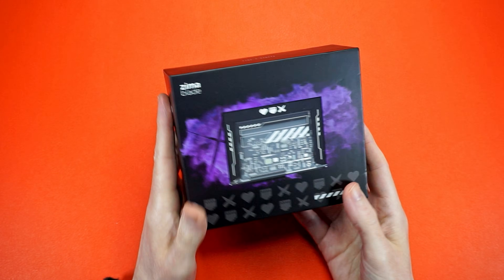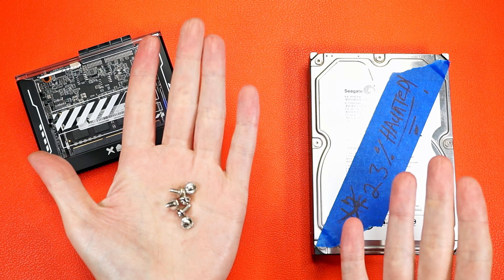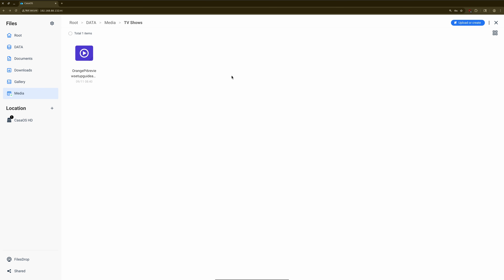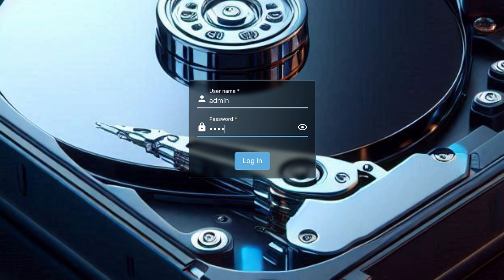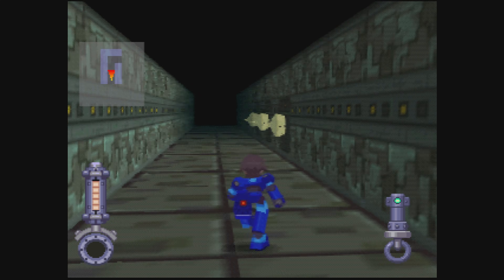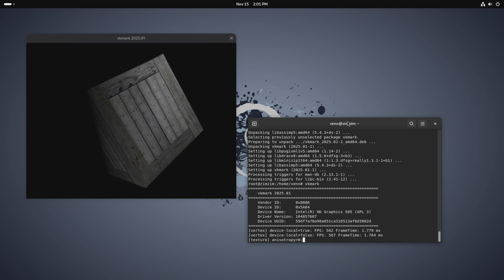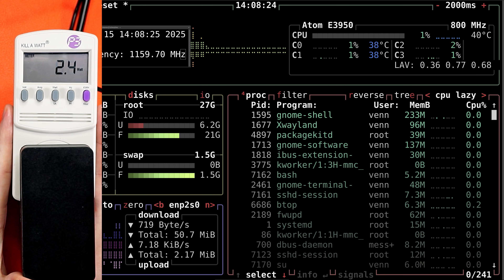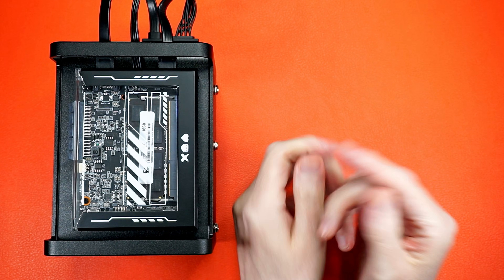ZimaBlade DIY NAS: Build, Setup, 10G, OMV, Jellyfin, Retro Emulation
Looking to build a NAS on a budget? This kit gives you almost everything you need if you're willing to overlook a few quirks.

ZimaBlade 7700

ZimaBlade NAS Kit

LINKS

TIMESTAMPS

00:00 Intro
00:13 Kit contents
00:34 Intel Atom CPU specs and benchmark
00:55 RAM installation
01:03 SATA and power ports
01:09 PCI express port
01:34 HDD installation
02:01 Upgraded power supply
02:25 CasaOS setup
02:54 SMB transfer
03:18 Missing security updates
03:44 Open Media Vault
04:01 You need a USB HUB
04:17 Entering the BIOS
04:27 OpenMediaVault installation
05:03 PiHole in Docker container
05:19 Emulation with Lakka and RetroArch
06:33 Jellyfin hardware acceleration
07:09 Installing Debian 13
07:33 Vulkan performance
07:42 eMMC benchmark
07:50 HDD benchmark
07:56 4-port gigabit ethernet
08:09 10G fiber
08:30 CPU stress test
08:50 Power usage under load
08:57 Power usage at idle
09:05 Verdict
09:38 Geekbench

COMMENT BINGO!

[ x ] FREE
[    ] Asking technical questions in the comments instead of the forums

Interfacing Linux is a participant in the Amazon Services LLC Associates Program, an affiliate advertising program designed to provide a means for sites to earn advertising fees by advertising and linking to Amazon properties.